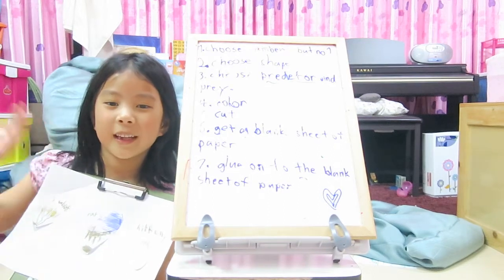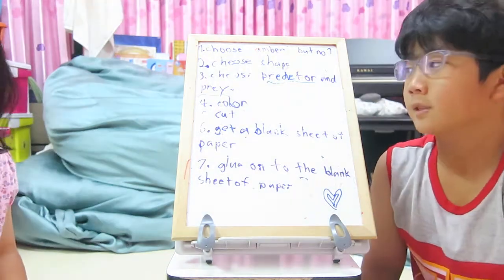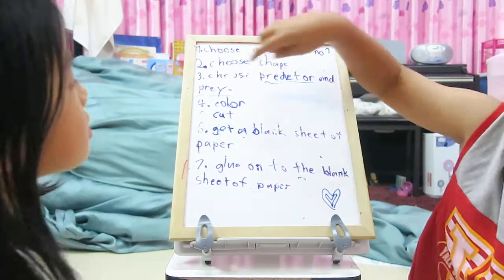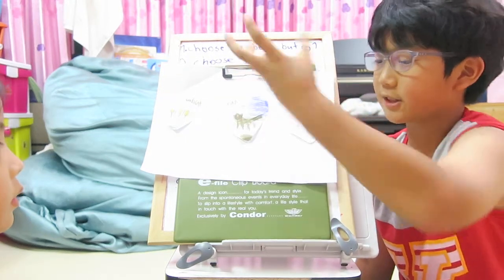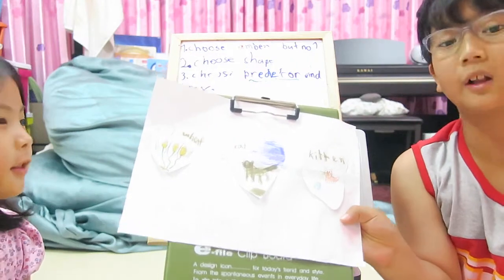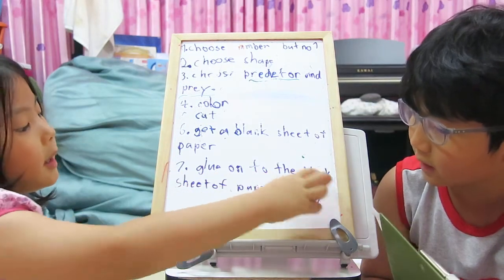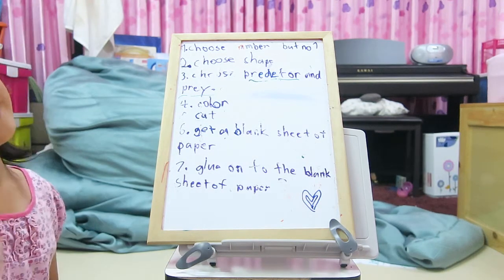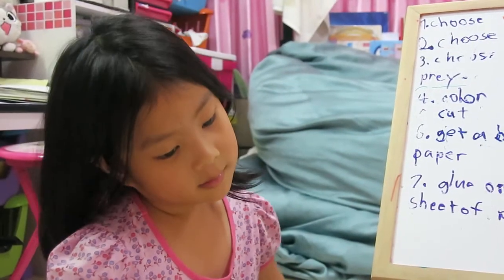Learning About Food Chain for Kids with Pictures and Diagram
Learning About Food Chain for Kids with Pictures and Diagram as well as food chain examples by Gemmy and Affy